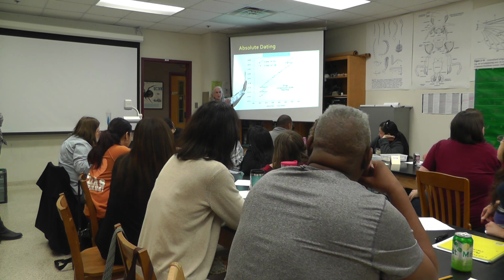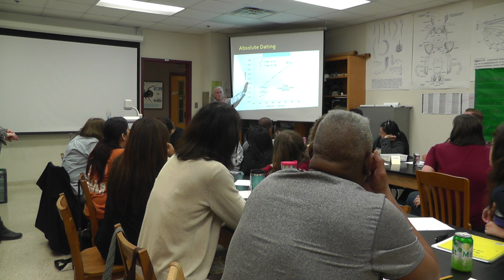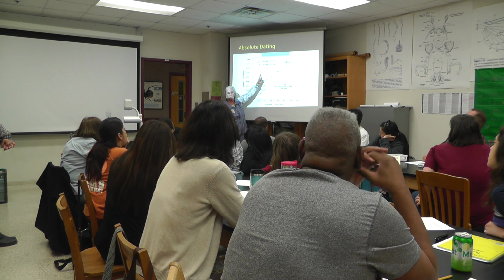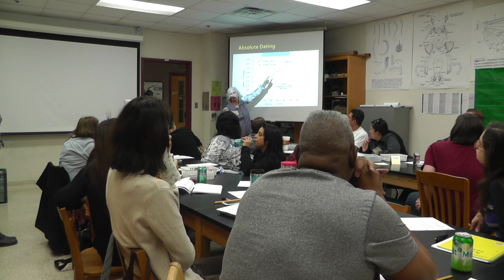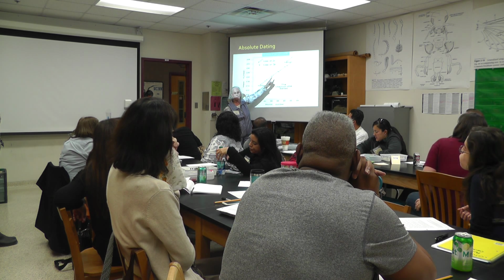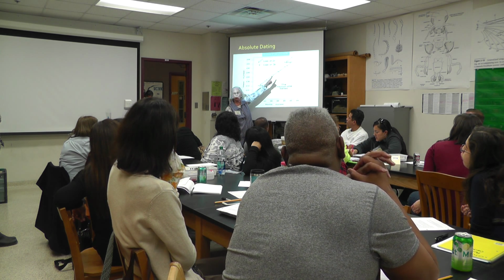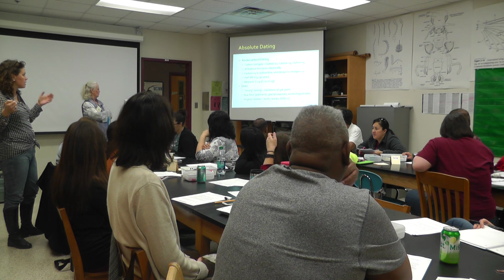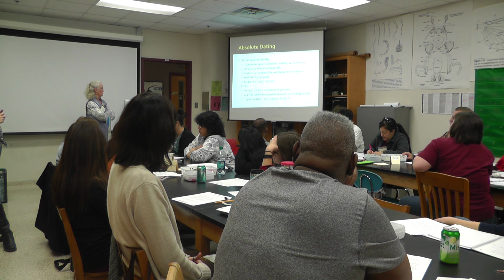MIX It Up Feb 07 2015 20 46